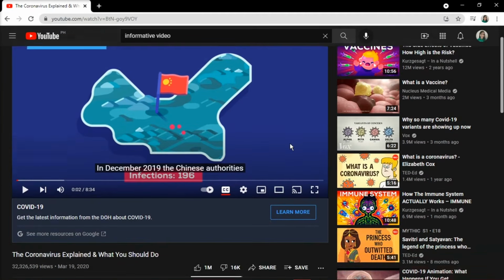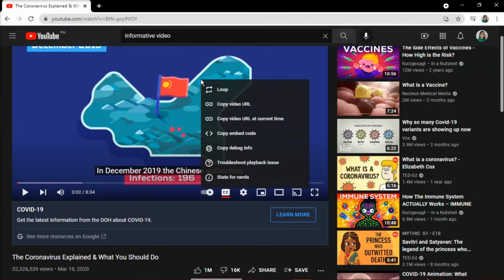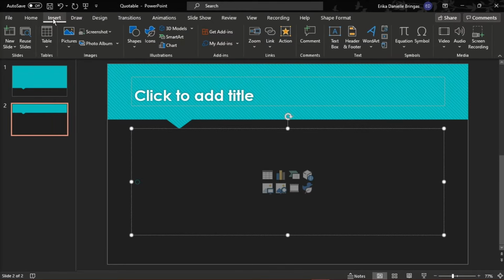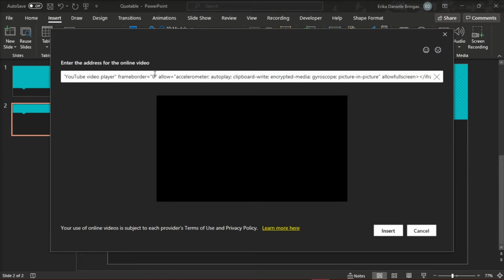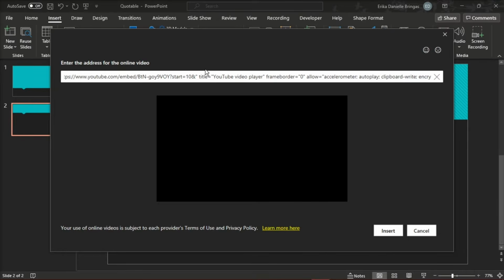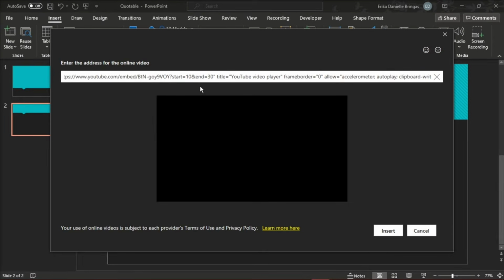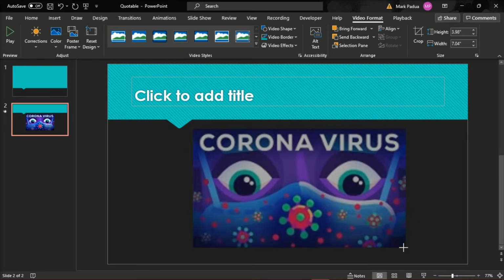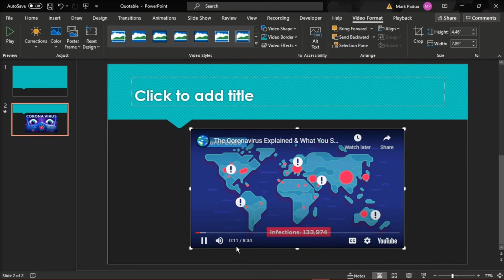[HOW TO] Set YOUTUBE Video START & STOP Times in PowerPoint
Setting a different start or stop time for your YouTube Video in PowerPoint is quite easy.  First, find your video, then click on Share.  Now select the "embed video" option and copy it.  Insert the embedded code and modify the start/stop times in the code accordingly.  This short tutorial will show you exactly where to input the code's start/stop times.